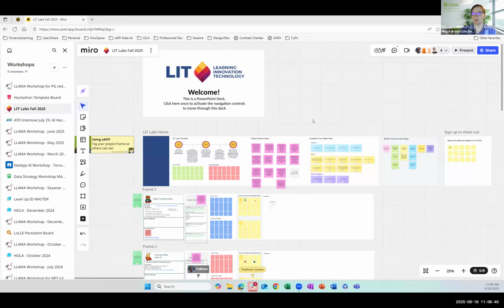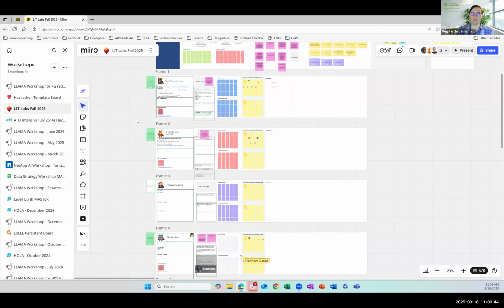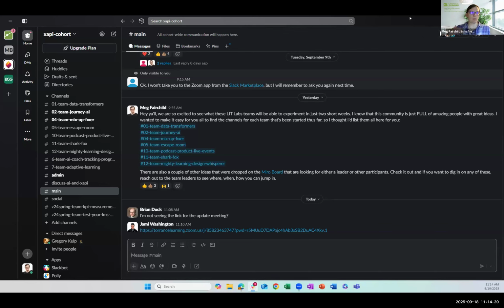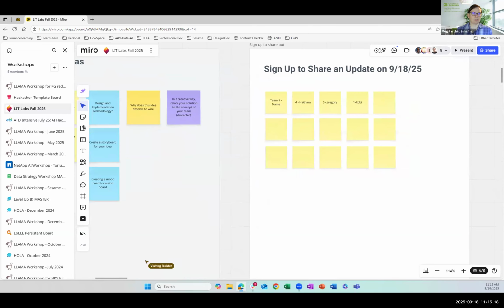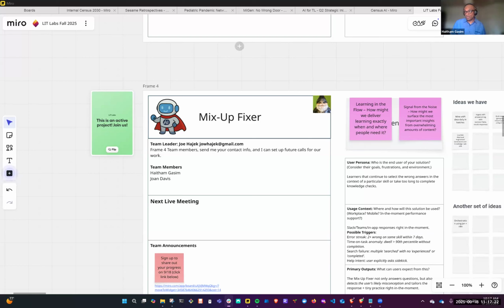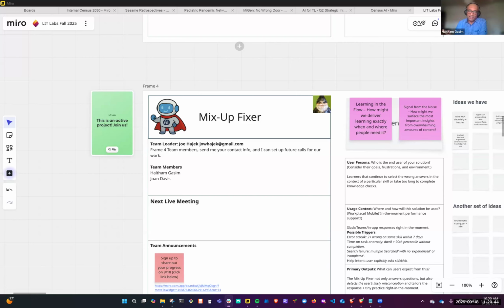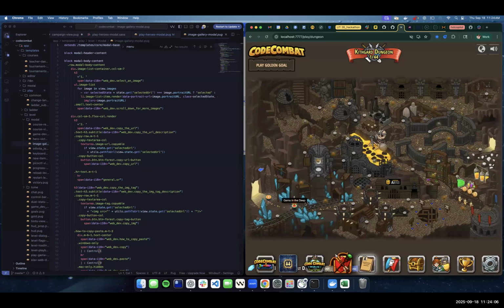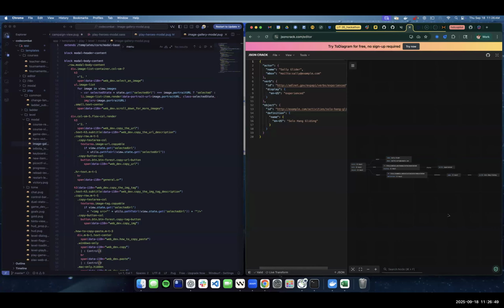LIT Labs Check-In | September 18, 2025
• Mix-Up Fixer (Team 4): building an AI-powered solution to identify and address learning misconceptions based on xAPI data.
• xAPI Escape Room (Team 5): experimenting with tracking a Code Combat-style game with xAPI and visualizing data using JSON Crack.
• Data Transformers (Team 1): exploring data transformation and creating a dashboard that learning leaders actually want.
• AI-Powered Journey Mapping (Team 2): prototyping an AI-assisted journey mapping process using markdown prompts in ChatGPT.

Breakout rooms gave teams space to continue collaborating, with more teams forming and iterating along the way. This video captures the community energy and practical experimentation LIT Labs is all about.

Don’t miss the next live session: the LIT Labs Showcase on Thursday, September 25!